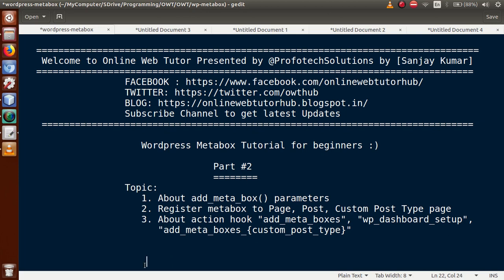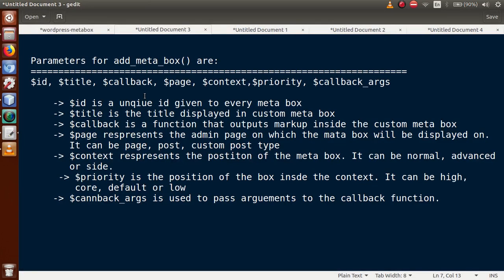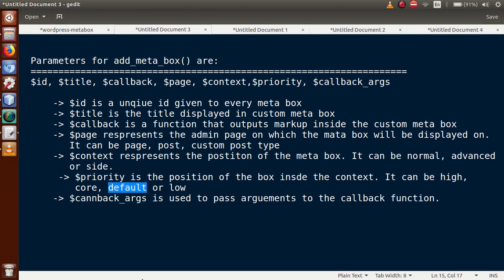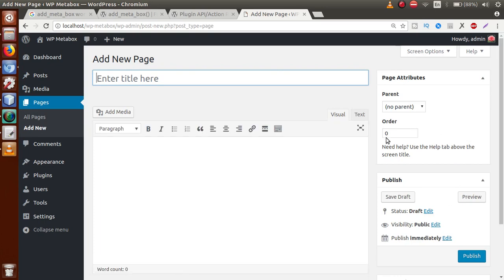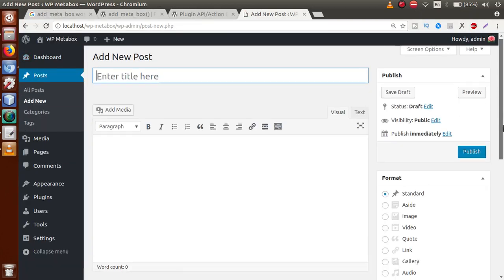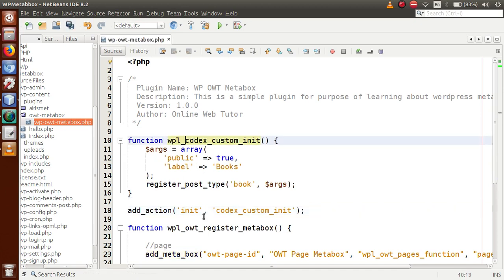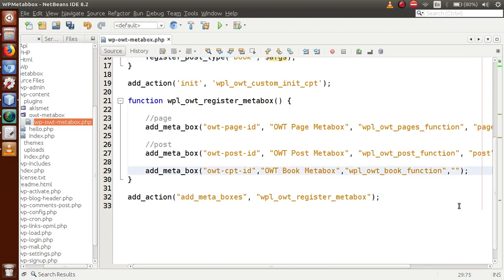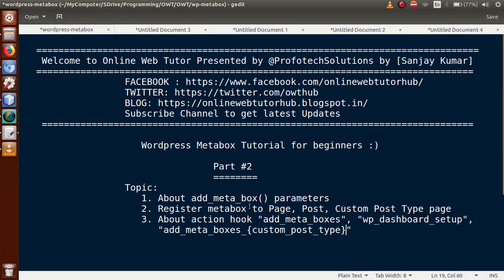Wordpress Metabox Tutorial for beginners from scratch (Part#2) | add_meta_box parameters and use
In this video session we will learn about:

About add_meta_box() wordpress function, details of add_meta_box() parameters and also how can we register metabox to Post section, Page section and Custom Post type page.

  Parameters for add_meta_box() are:
  $id, $title, $callback, $page, $context,$priority, $callback_args

      - $id is a unqiue id given to every meta box
      - $title is the title displayed in custom meta box
      - $callback is a function that outputs markup inside the custom meta box
      - $page respresents the admin page on which the mata box will be displayed on.
         It can be page, post, custom post type
      - $context respresents the postiton of the meta box. It can be normal, advanced
         or side.
      - $priority is the position of the box insde the context. It can be high,
          core, default or low
      - $cannback_args is used to pass arguements to the callback function.

What are Meta Boxes?
 Meta Box is a draggable area with some form fields in admin new/edit post screen.  Some meta boxes like WYSIWYG editor, set featured image, post format, custom fields etc are wordpress provided meta boxes. We can create our own meta boxes called as custom meta boxes.

 What is a Custom Meta Box?
 Custom meta boxes allow users to add additional information to posts, pages and   custom post types. Plugins and Themes can use custom meta boxes to take additional  structured user input.